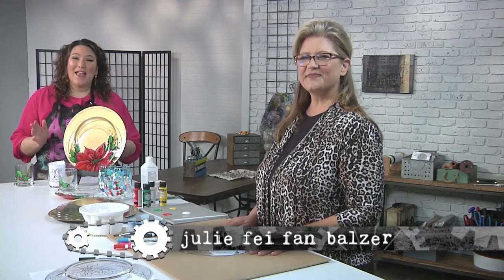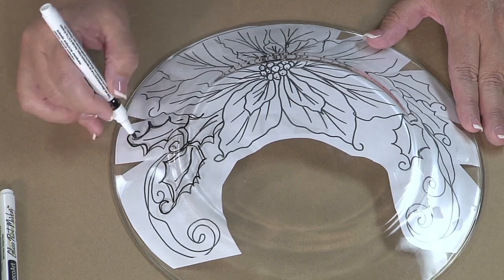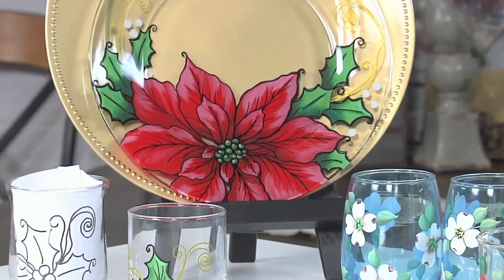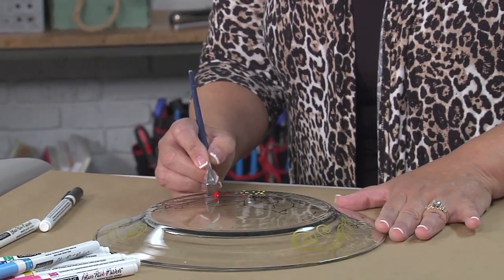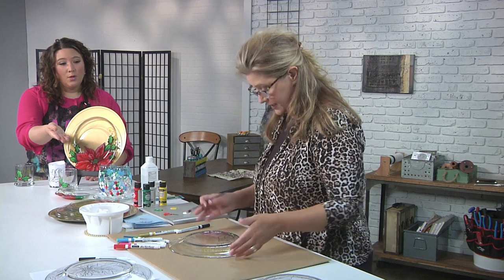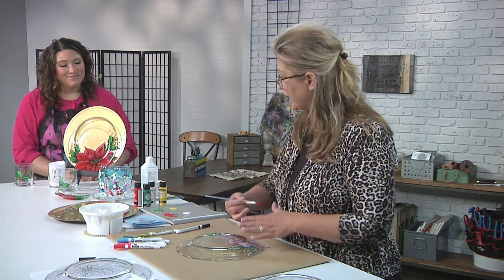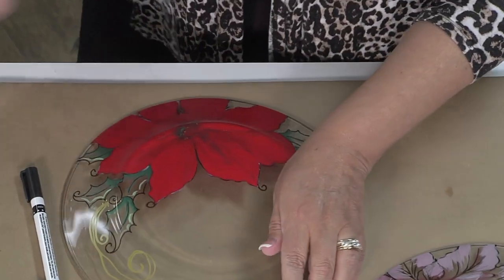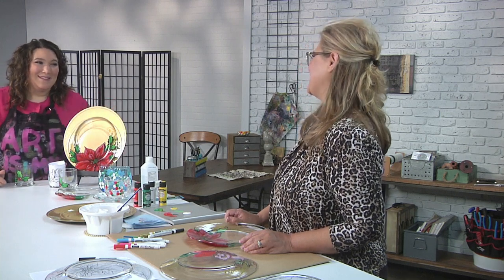Reverse Painting: Glass Paint & Glass Paint Markers | DecoArt®